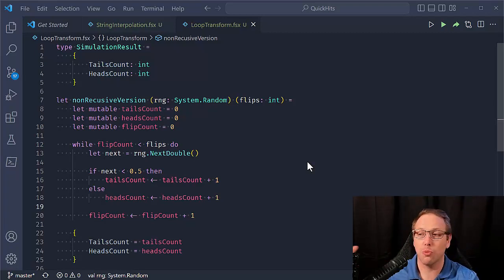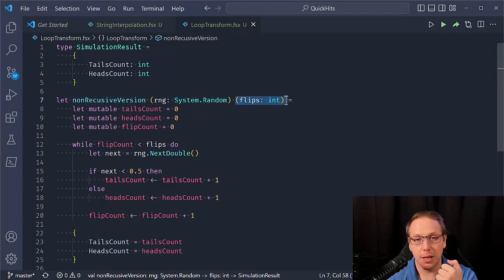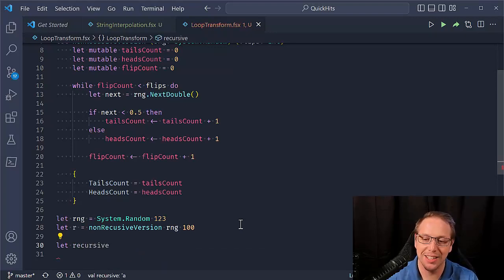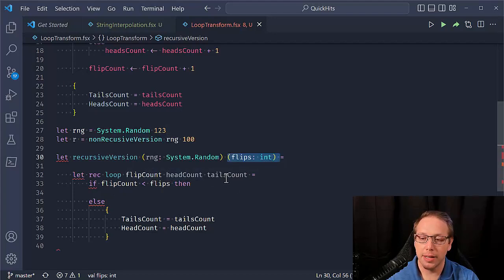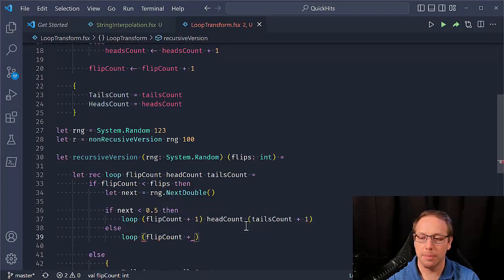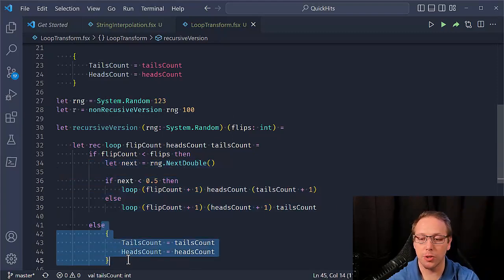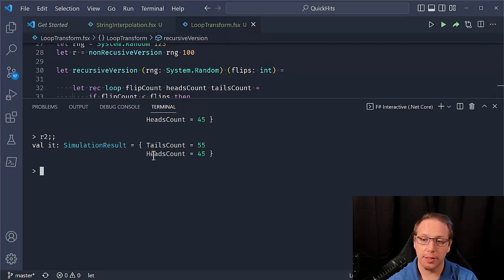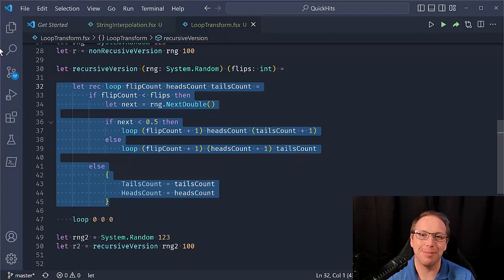Fast F#: Turning a While Loop into Recursion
Here's a quick lesson of turning a While Loop into Recursion in fsharp